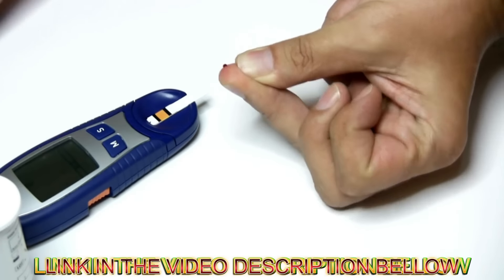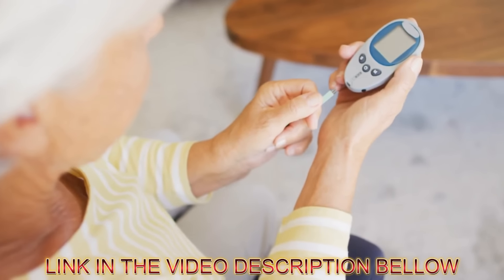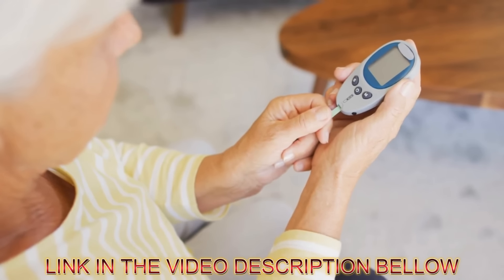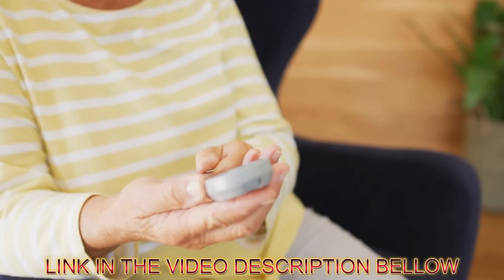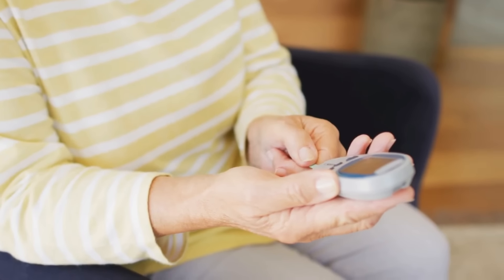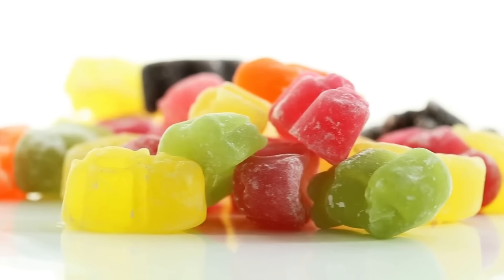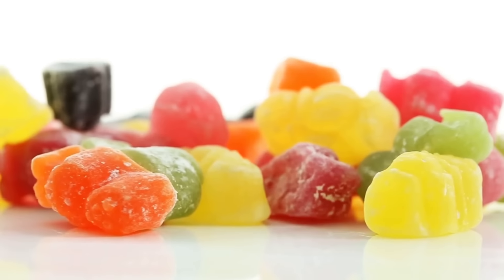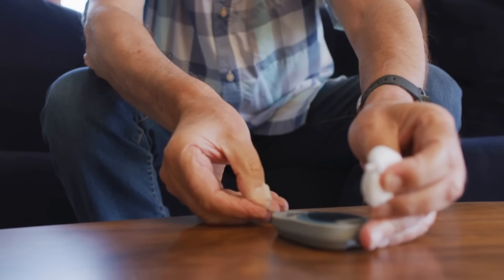SUGAR DEFENDER REVIEW⚠️THEY NEVER SAY THAT! ⚠️ Sugar Defender Reviews - Sugar Defender Blood Sugar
00:00 Sugar Defender Introduction
00:20 Sugar Defender Official Website
00:52 What Is Sugar Defender?
01:08 Sugar Defender Is Safe
01:43 Sugar Defender Is Good?
02:20 Sugar Defender Important Alert
02:48 Sugar Defender Money Back Guarantee
03:07 Sugar Defender Conclusion

Hi guys, I'm here to tell you all the complete information about Sugar Defender, so stay with me until the end and I'll tell you what Sugar Defender is, what the ingredients in the Sugar Defender formula are, how Sugar Defender works and much more.

Sugar Defender is a supplement designed to help safely control blood sugar levels and help you lose weight. Created for home use, this product seeks to provide a quick and easy approach to promoting metabolic health. Based on Sugar Defender's proposition, its formulation likely includes carefully selected ingredients such as antioxidants, minerals, vitamins, and possible herbal extracts intended to support glycemic balance and the weight loss process.

✅ Sugar Defender Does it work?
Yes, Sugar Defender Works, Sugar Defender is evidenced by the positive reports from thousands of people who say they have experienced remarkable benefits in safely controlling blood sugar levels and losing weight. This supplement promises a convenient, quick and easy approach, enabling individuals to achieve these goals from the comfort of their homes. Sugar Defender's unique formula, consisting of a careful selection of natural ingredients, appears to be the secret behind its success, offering a comprehensive solution to improving metabolic health.. And remember that the product has a 60-day guarantee or your money back. So there is no risk

✅Blood Defender Ingredients List and their Effects:

Eleuthero:
Eleuthero, also known as Siberian ginseng, is an adaptogenic herb that has been used for centuries in traditional medicine. It may support healthy blood sugar levels by improving insulin sensitivity and reducing inflammation in the body.

Coleus:
Coleus forskohlii extract is derived from a plant native to India. It contains a compound called forskolin, which may increase cellular levels of cyclic adenosine monophosphate (cAMP). It may help stimulate the release of stored fat cells and promote weight loss.

Maca Root:
Maca Root is a powerful superfood that originates from Peru. It is rich in antioxidants and essential nutrients that may help regulate blood sugar levels. Also, maca root has a link with increased energy levels and improved cognitive function.

Gymnema:
Gymnema Sylvestre is an herb commonly found in India and parts of Africa. It has long been used in Ayurvedic medicine for its potential benefits on blood sugar control. Gymnemic acids found in this herb block taste receptors responsible for sweet flavors, thus reducing cravings for sugary foods.

African Mango:
African Mango extract comes from the seeds of Irvingia gabonensis fruit. Studies suggest that it may have a positive impact on blood glucose regulation due to its high fiber content. Also, African mango extract has a link with appetite suppression and weight management.

Guarana:
Guarana seed extract contains natural caffeine compounds that may provide a sustained release of energy throughout the day without causing crashes. This ingredient may enhance mental alertness, focus, and concentration while supporting healthy blood sugar levels.

Chromium:
Chromium plays a vital role in carbohydrate metabolism by helping insulin action within the body's cells. Adequate chromium intake may help maintain stable blood sugar levels by facilitating glucose uptake into cells where it can be used for energy.